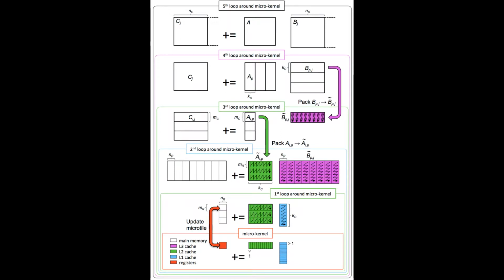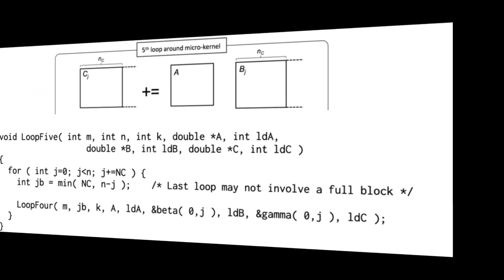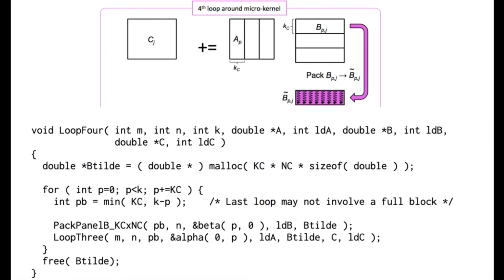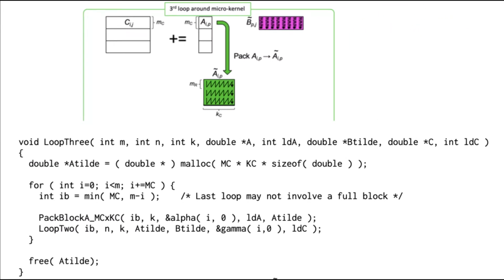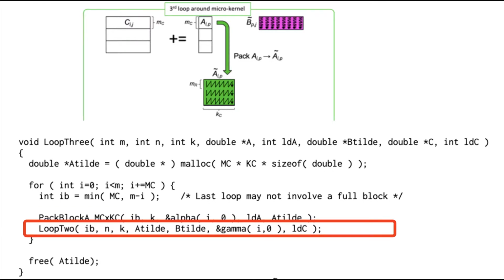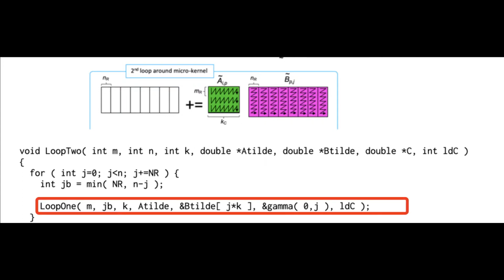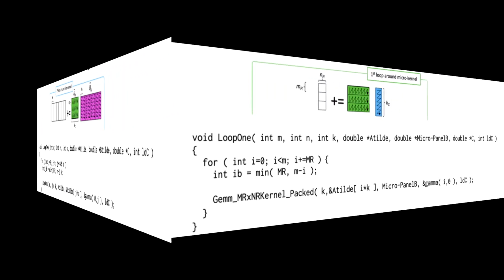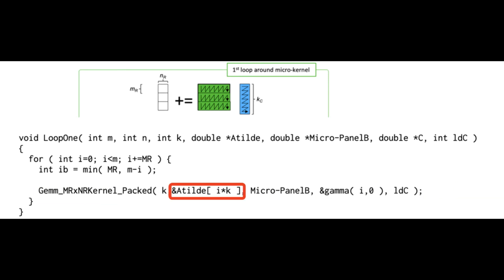3.3.5 Five loops with packing